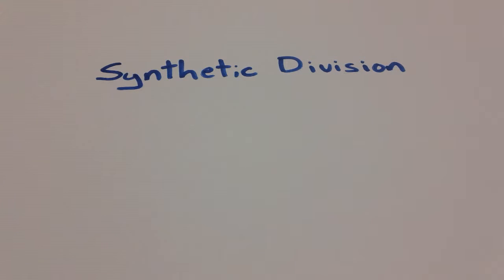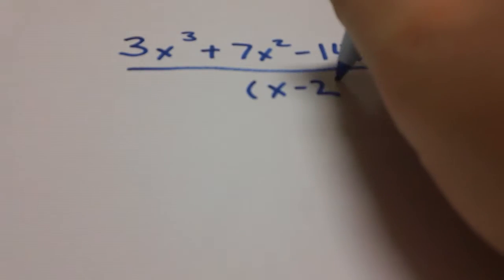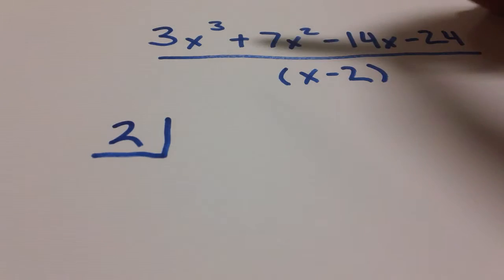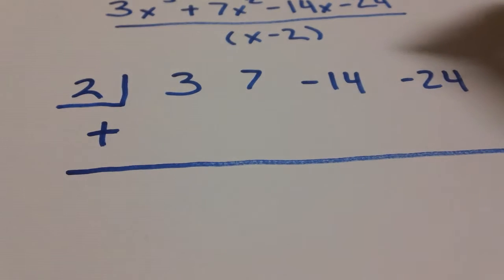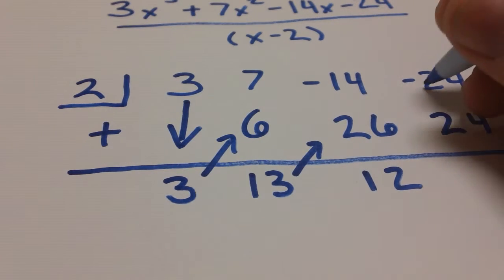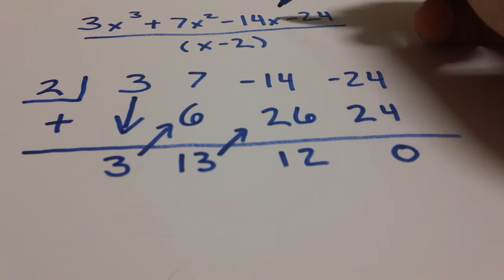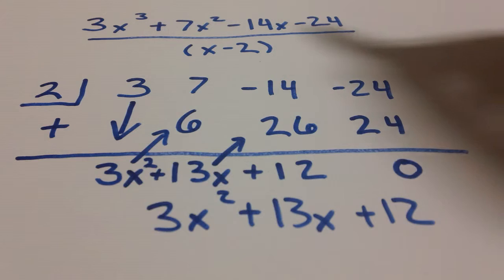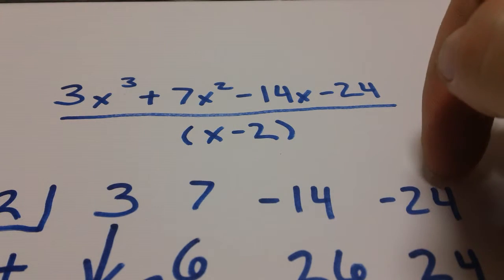Math Tutorial - Synthetic Division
How to easily divide polynomials with a variable to the power of 3 or higher